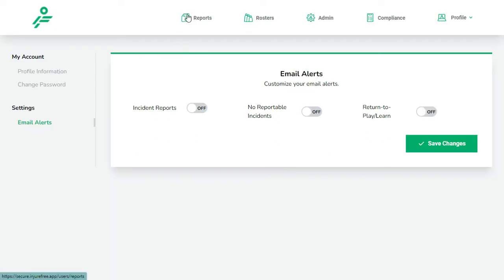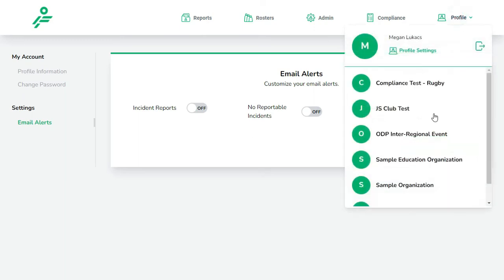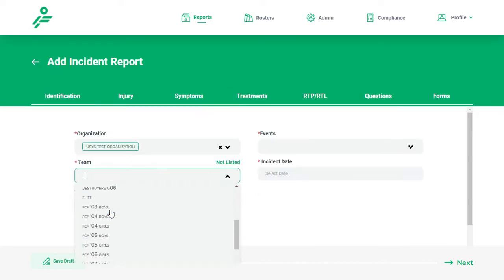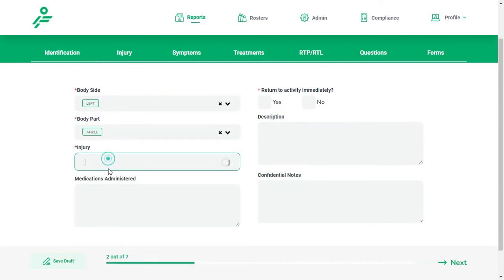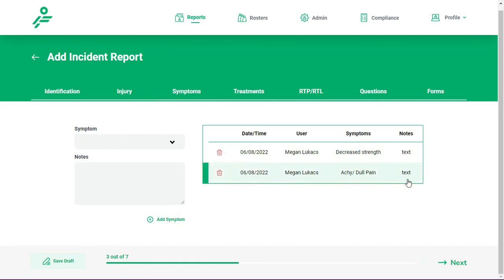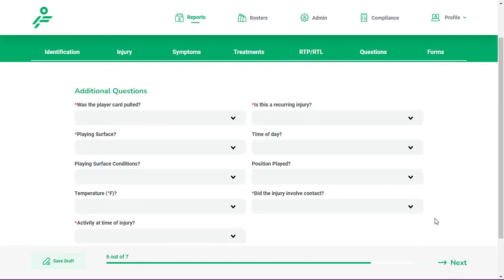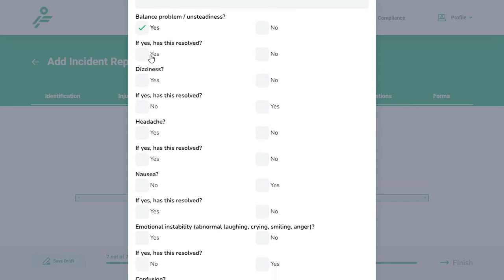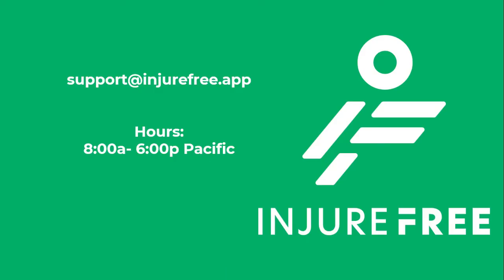USYS AT Training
Learn how to submit an incident report for USYS events